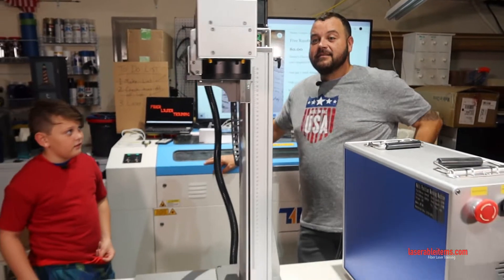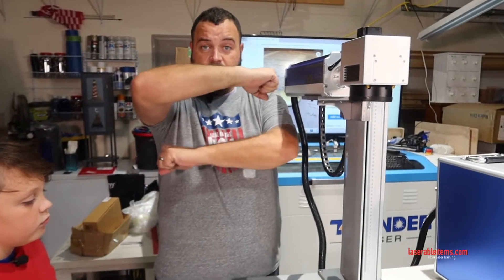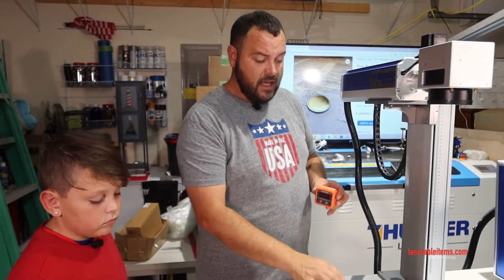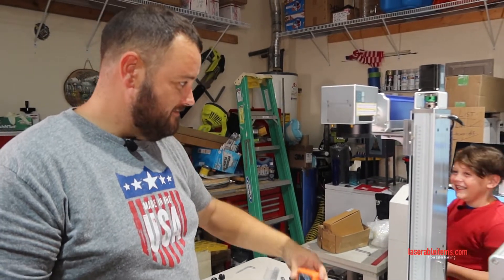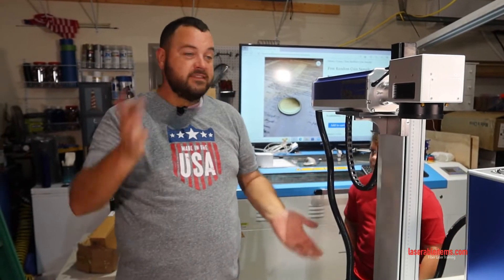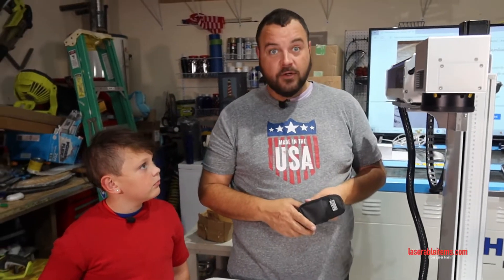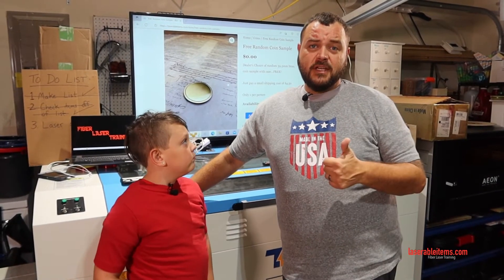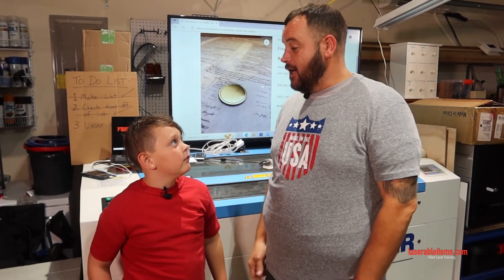How to Level Your Fiber Laser (3rd Unboxing Video)@FiberLaserTraining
We continue our unboxing video series of the 60 Watt MOPA Fiber laser. ￼
Noah is SUPER excited to get to use this laser! I am also!!!